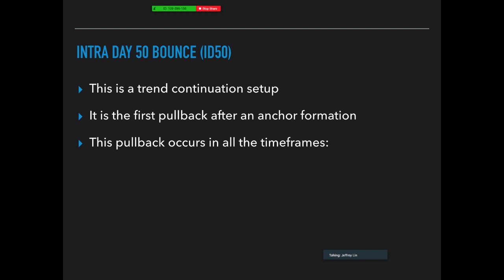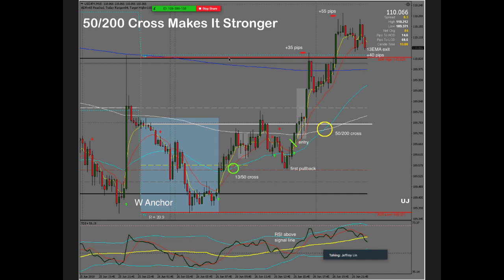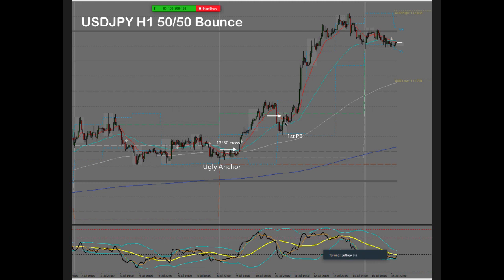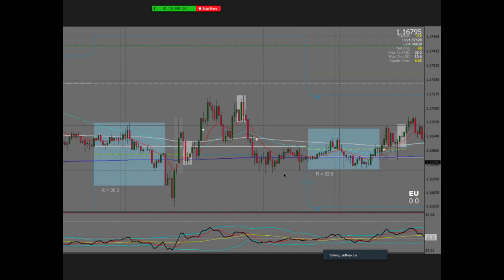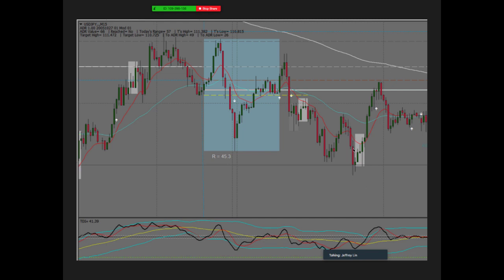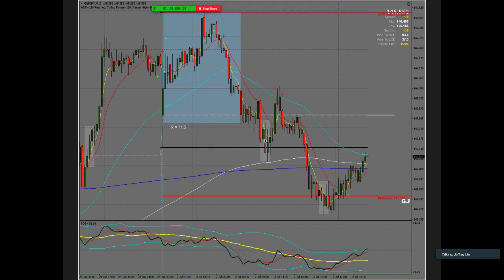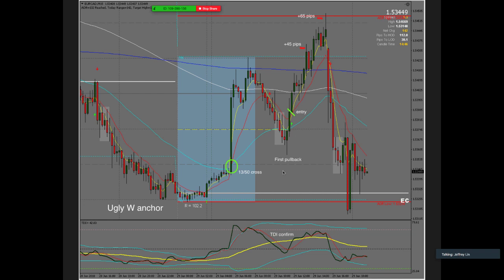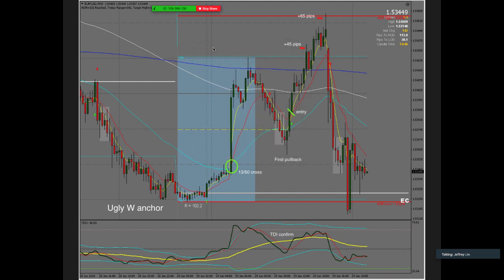Mindshift Masters Academy - [Module II] - 50 EMA Bounce